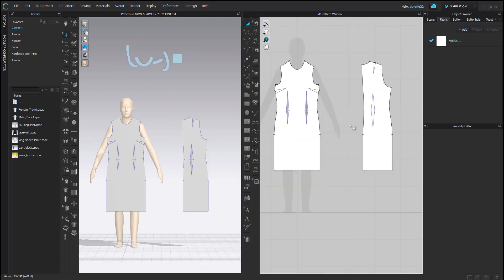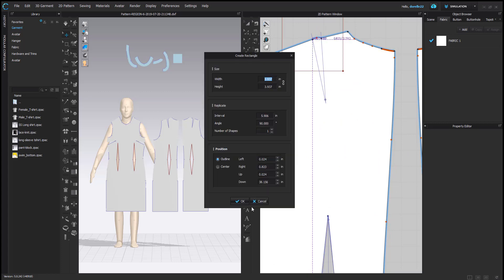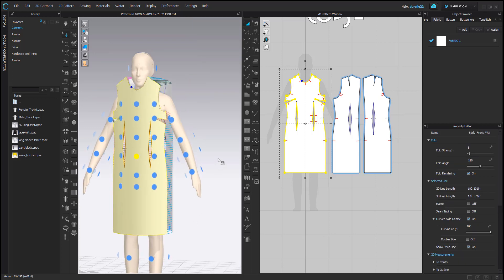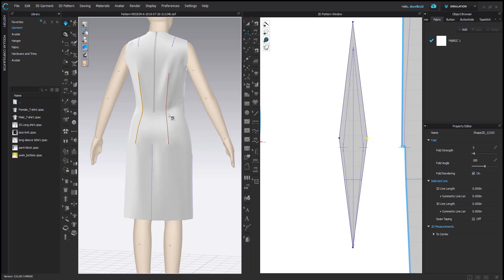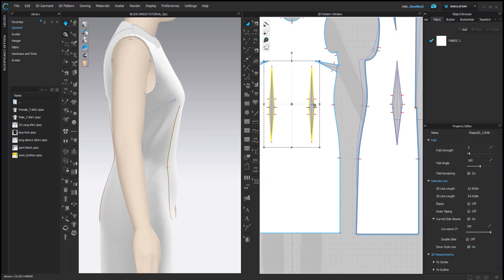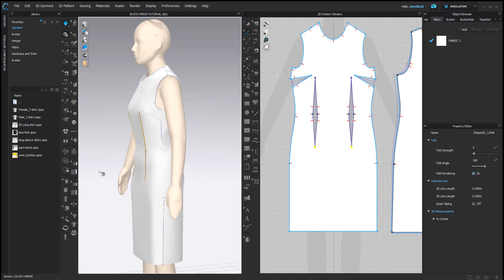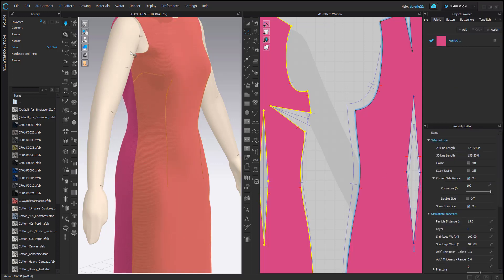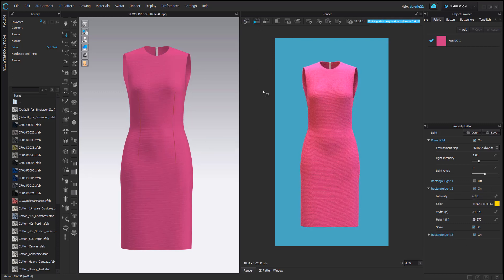CLO3D - Fitting and Symmetry with patterns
Hello All, I hope I answer some of your questions about working with patterns versus freestyle drafting in CLO3D - the flexibility in this program is that you can draft patterns, fit already made patterns, trace patterns, and freestyle patterns. Not everyone will use the program the same - LOVE the creativity that can come from both professional drafting and freestyle creativity!!
I know Darts and Notches are two different things!!! - Laugh with me!